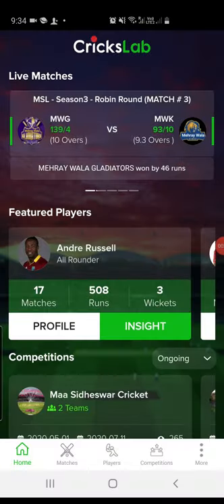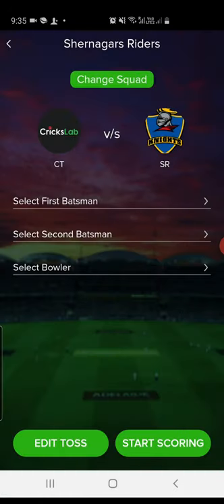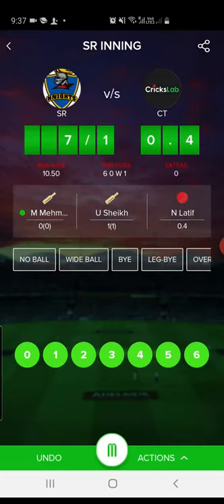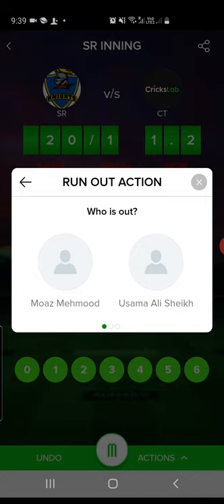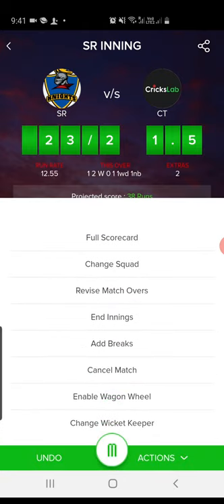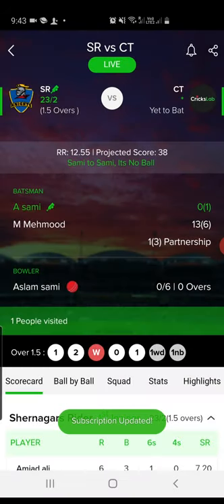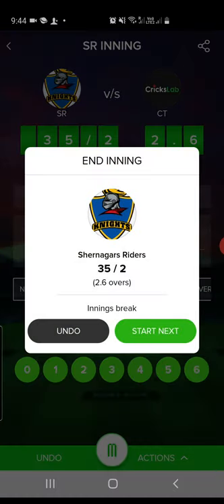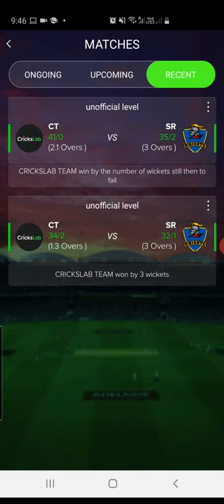Crickslab | How to Score a Cricket match on Crickslab with an international quality experience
Score your cricket match on Crickslab with a live scorecard, commentary, updates, and stats. Also, your fans can follow the match ball by ball with amazing Crickslab notifications.
Notifications(Never Miss a ball)
Full Scorecard Option during Scoring
Share match with your friend
Live Viewer counter
Rebranded Match Detail Screen
Live commentary action search, View boundaries, Catch drop, and Wickets.

We are working hard to bring the Internation level experience to your cricket.